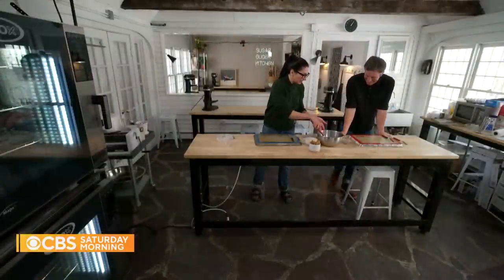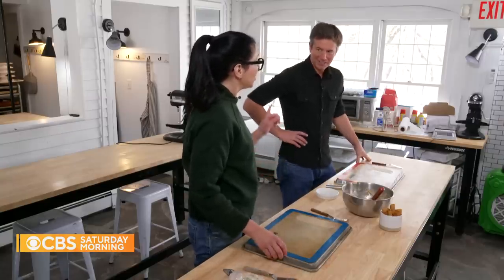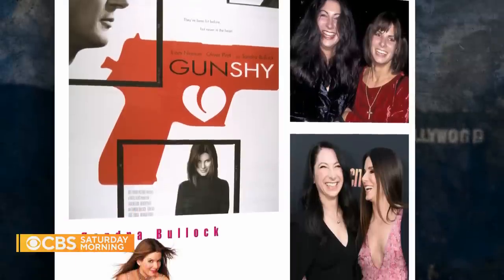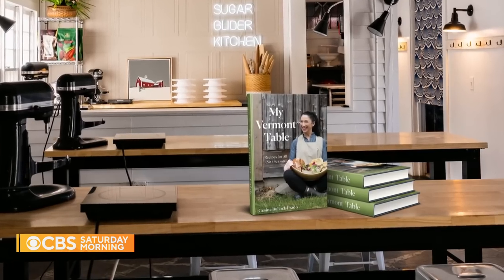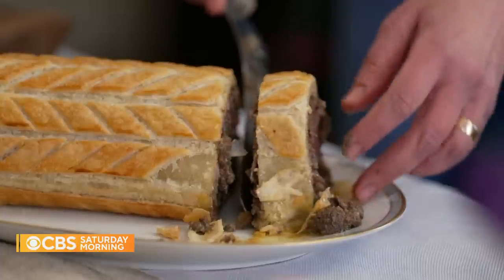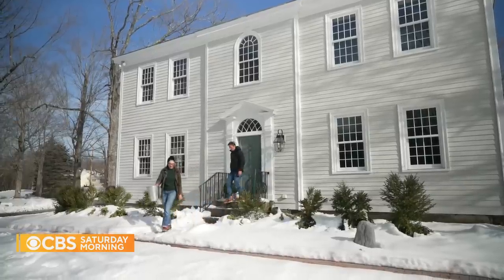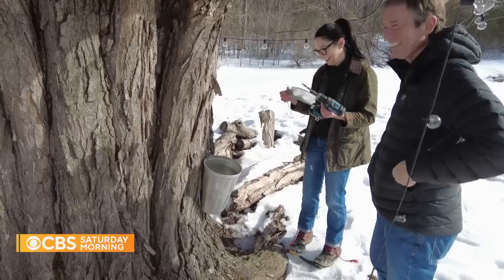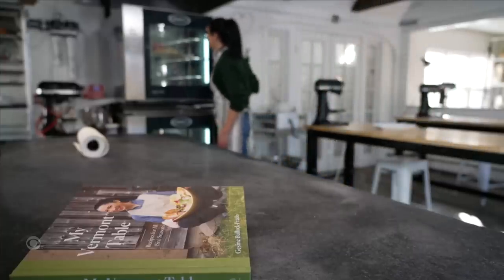The Dish: Why Gesine Bullock-Prado left Hollywood to become a pastry chef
Gesine Bullock-Prado, sister of Sanda Bullock, started in Hollywood but soon made her own path, heading to Vermont. As an acclaimed pastry chef, she's published multiple cookbooks, including her newest: "My Vermont Table." Jeff Glor has the details.